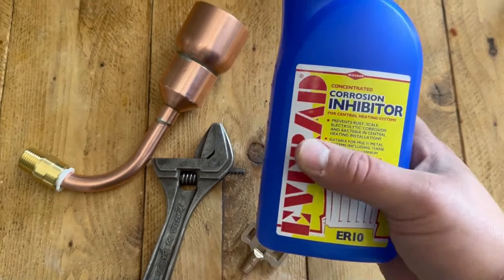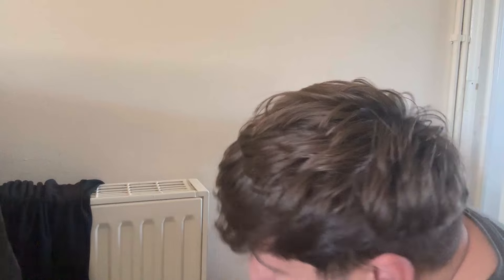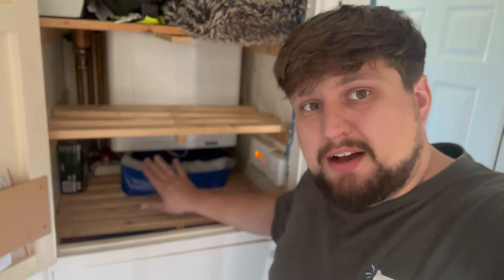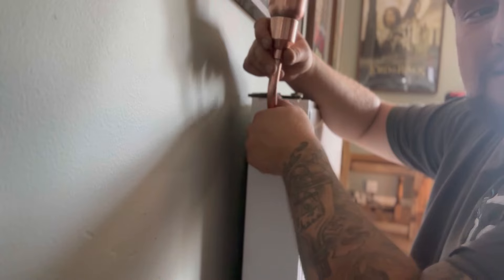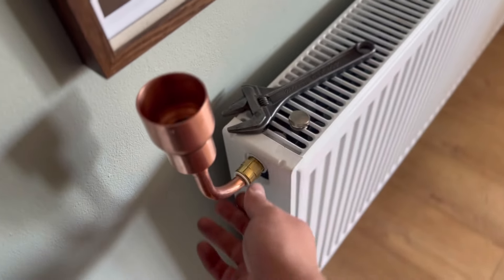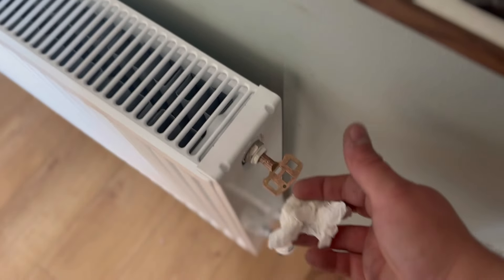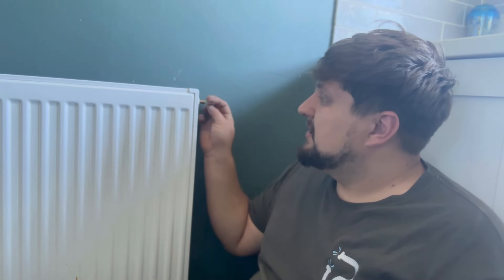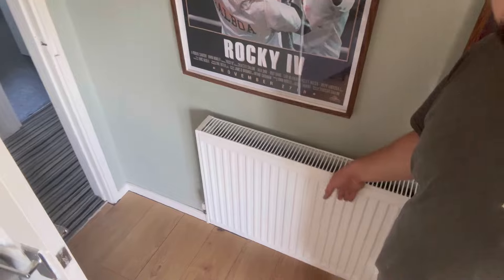How to fill a heating system, bleed and vent a radiator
Today im topping up a heating system with corrosion inhibitor and filling the boiler.
This video shows how to add the inhibitor and aslso how to bleed a radiator of any air.